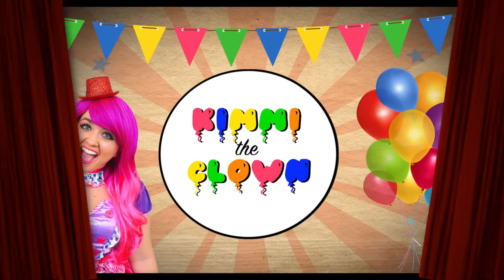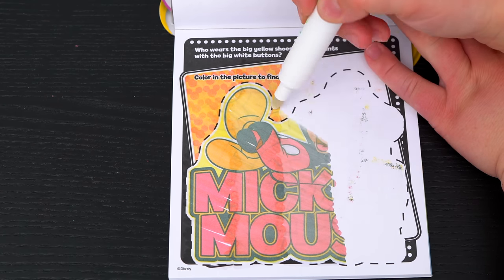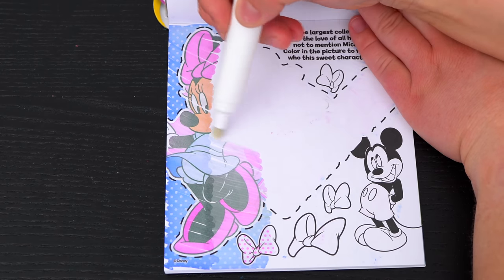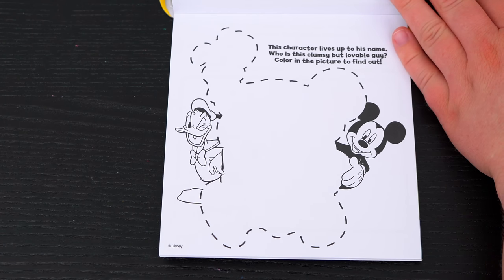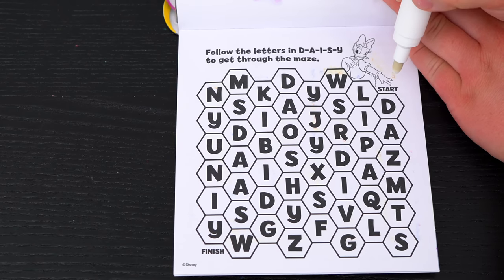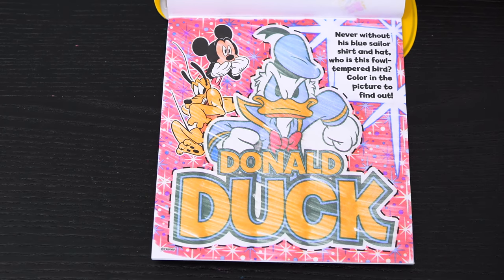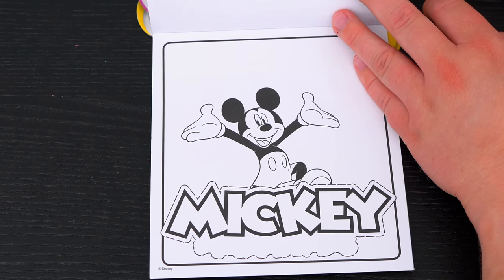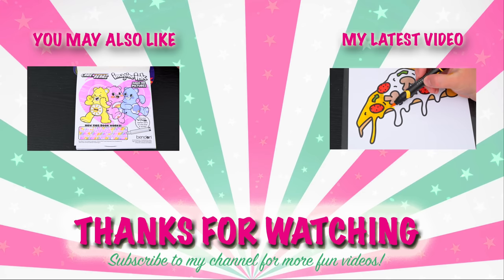Coloring Mickey & Minnie Magic Reveal Ink Coloring Book | Imagine Ink Marker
Join in on the fun as I, Kimmi The Clown, color in my Mickey & Friends Magic Ink Coloring & Activity Book from Imagine Ink! This awesome book comes with so many different pages to color! Watch me color pictures of Mickey, Minnie, Donald, Daisy, and Goofy using the Imagine Ink marker! I had so much fun coloring in this awesome book and watching my pictures come to life! Great book for people who love Mickey Mouse, coloring, drawing, painting or being artistic!  Join me tomorrow for more fun videos! HAVE A COLORFUL DAY!!! ☺️